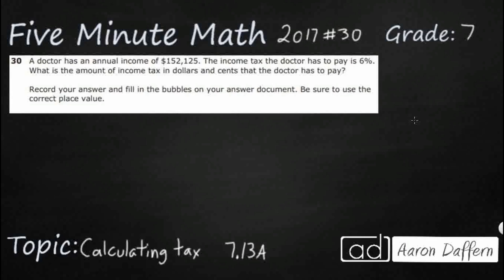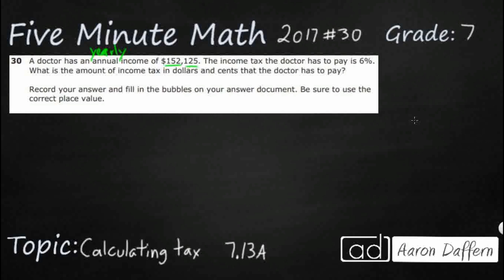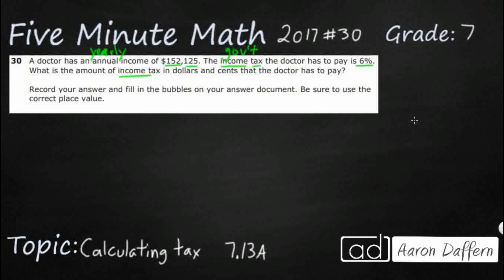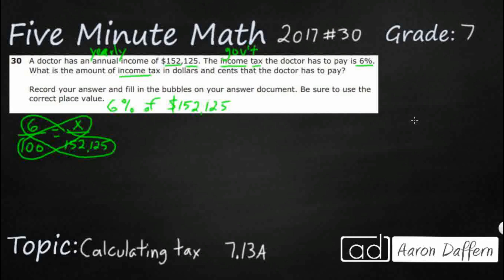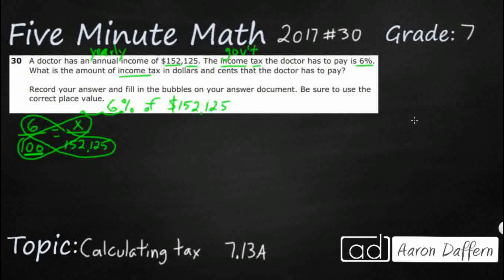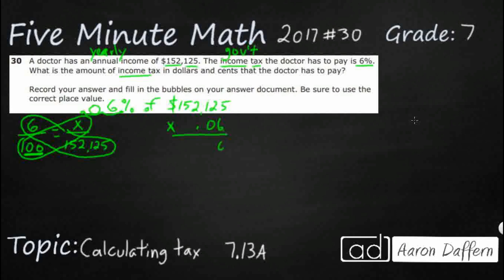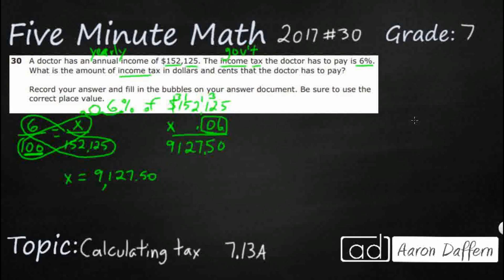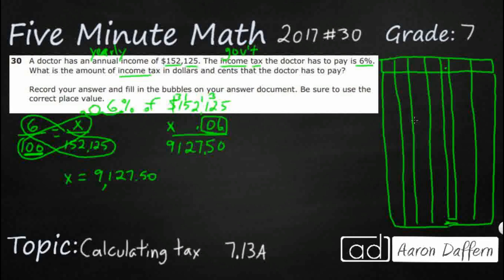7th Grade STAAR Practice Calculating Tax (7.13A - #2)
Practice calculating the sales tax for a given purchase and calculate income tax for earned wages with a test item from the 2017 released STAAR test (#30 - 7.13A).